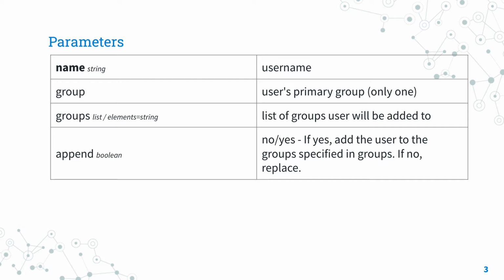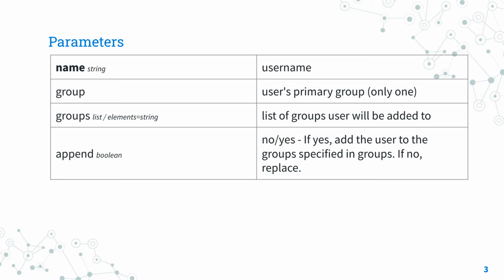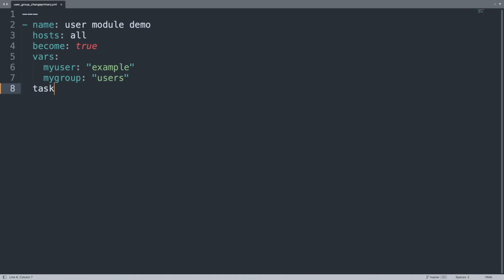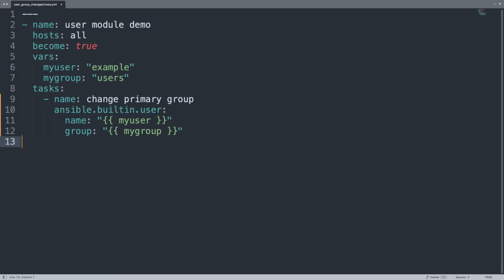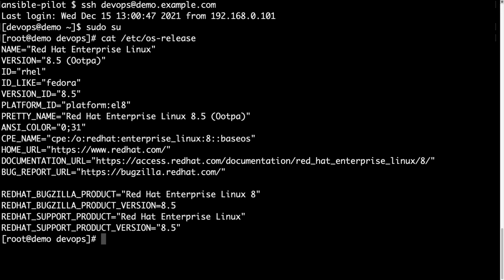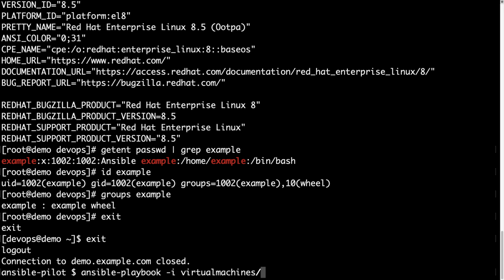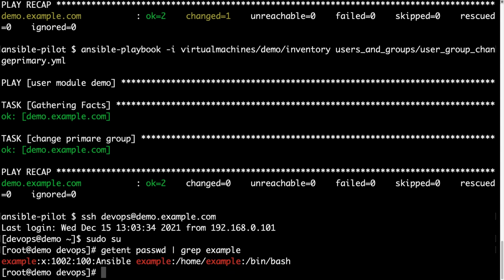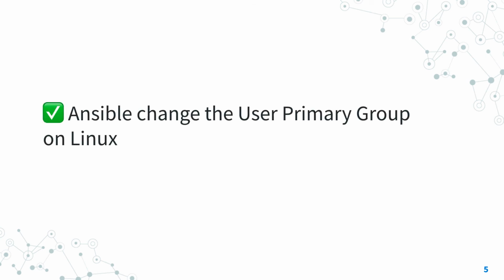Change the User Primary Group on Linux - Ansible module user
How to automate the changing of the primary group of a user "example" from "example" group to "users" group on a target the Linux with few lines of Ansible playbook code.

Timestamps
00:00 Introduction
00:21 ansible.builtin.user Ansible module
01:05 parameters of ansible.builtin.user
02:54 user module demo playbook
05:14 user module execution and verification
08:40 Recap

200+ Automation Examples For Linux and Windows System Administrator and DevOps

200+ Automation Examples For Linux and Windows System Administrator and DevOps